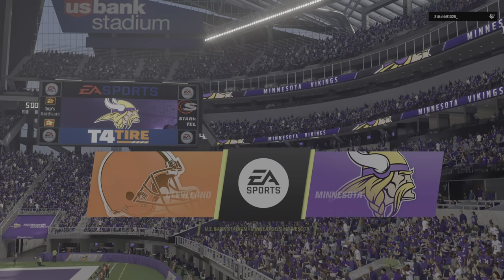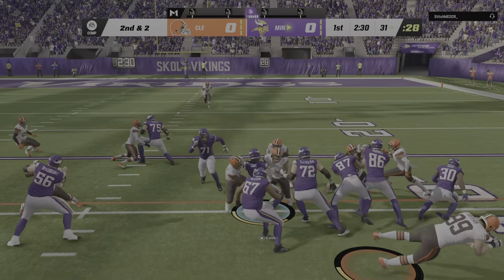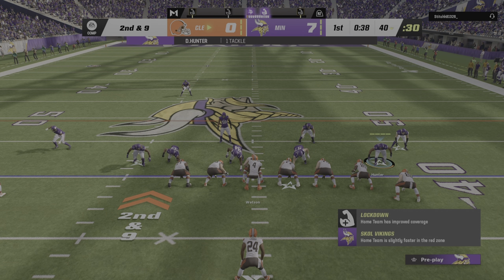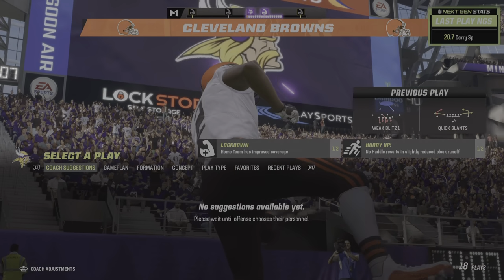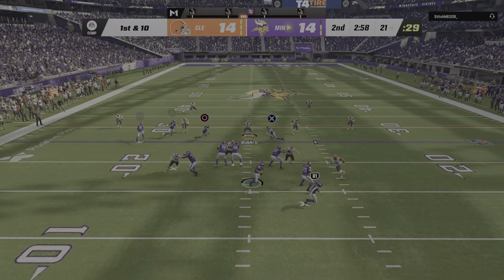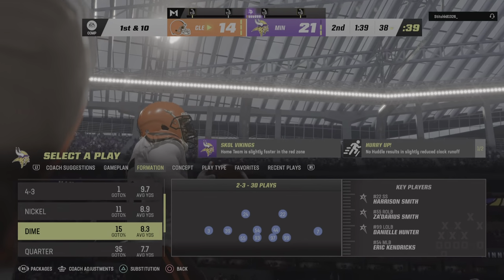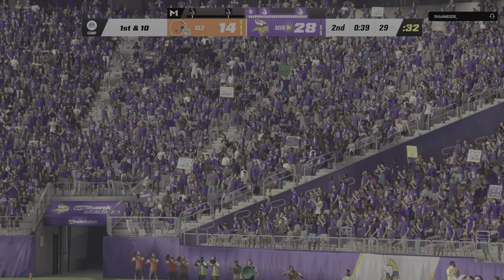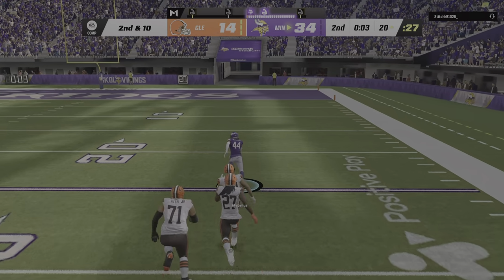Vikings vs Browns (Madden NFL 23)